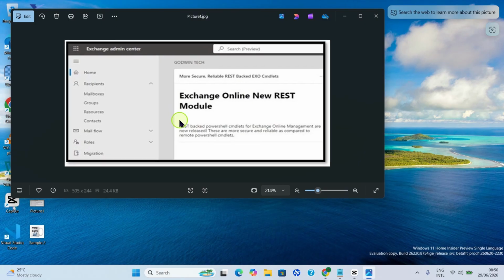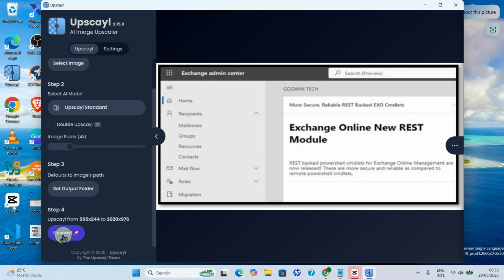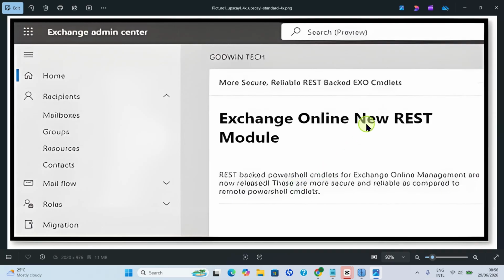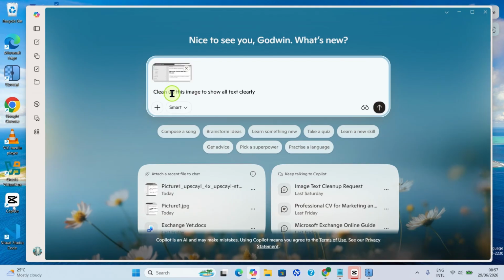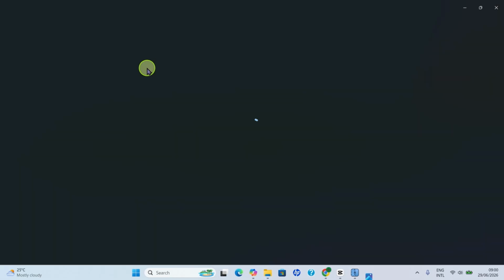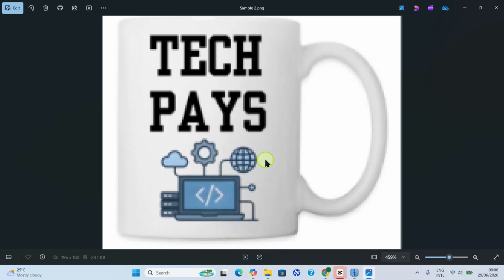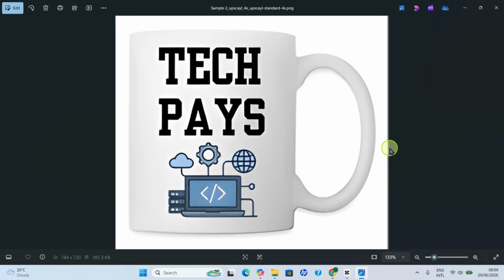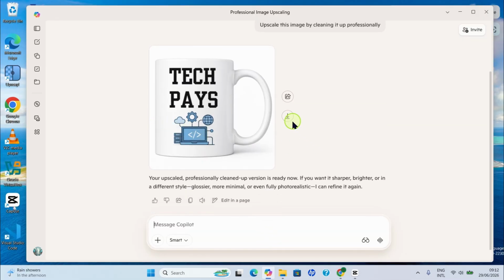Copilot vs Upscayl AI Image Upscaler: Which Cleans Up Image Better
In this ai tutorial, the focus is on Copilot vs Upscayl AI Image upscaler. Both AI tools do great jobs in their respective areas. But, you will find out which is more excellent than the other in this software tutorial. But Upscayle and Copilot AI can do image enhancement. Though Upscayl focuses on enhancing photos and other types of images, Copilot is multipurpose AI software. Learn something important from this analysis.

Video Chapters ⏰
00:00 Introduction to Compare Copilot with Upscayl AI
00:46 Launch Upscayl in Windows 11 PC
01:18 Limitation of Upscale AI Image Upscaler
02:05 How to Add Image in Copilot AI
02:36 Where Images Downloaded from Copilot are Saved in Windows 11
03:04 Advantage of Copilot over Upscayl AI
03:41 How to upscale Screenshot for Free
03:52 Improve Screenshot with Upscayl AI
04:28 Improve Screenshot Quality with Copilot AI
05:04 Upscayl vs Copilot Image Output Quality
05:14 Improvements in Microsoft Copilot
05:47 Conclusion Comparing Copilot with Upscayl AI